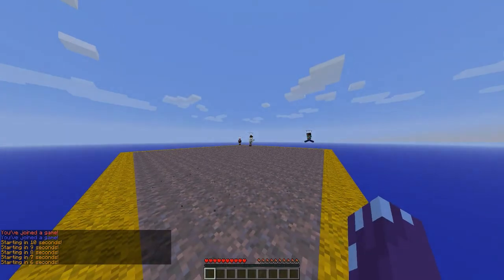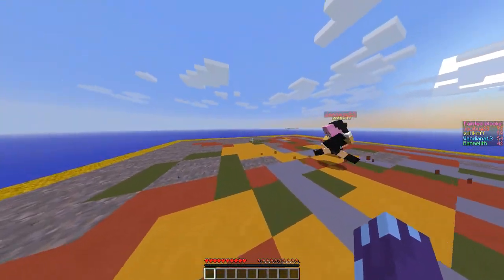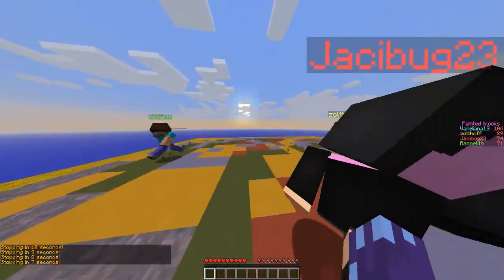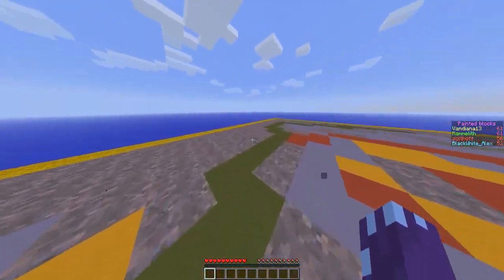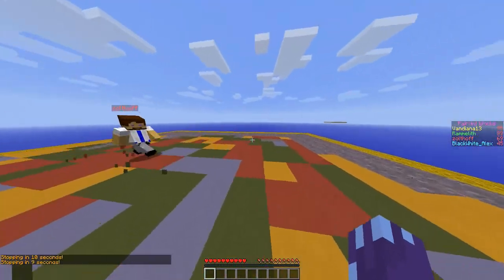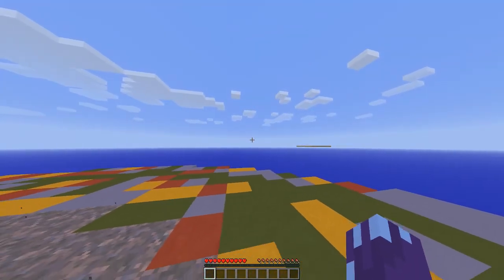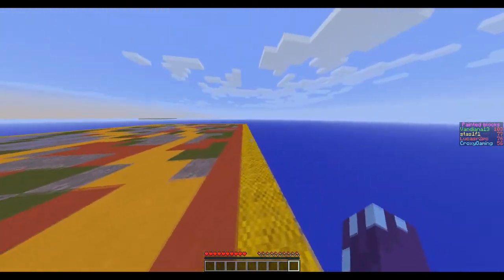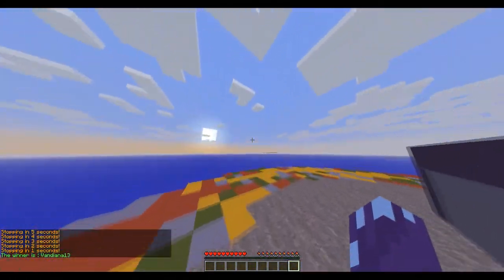STAMP OUT! Minecraft Minigame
More Info Down Below ;D

Social Media Stuff ;D

Join Fullscreen to earn money from youtube :D